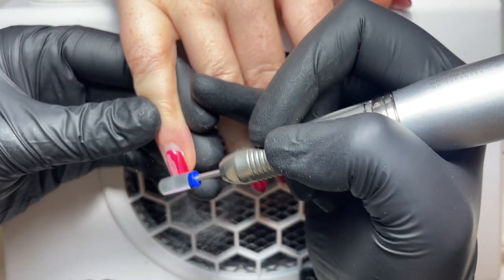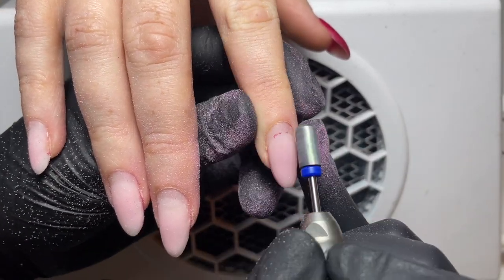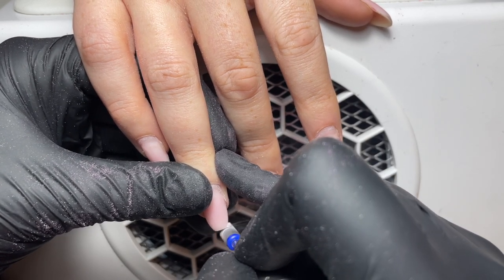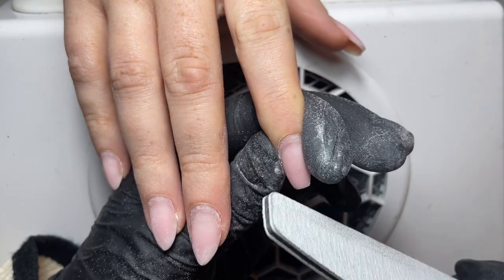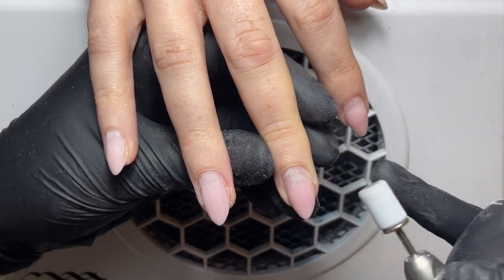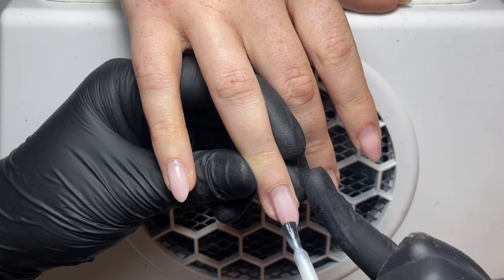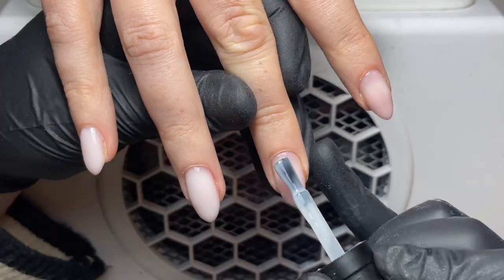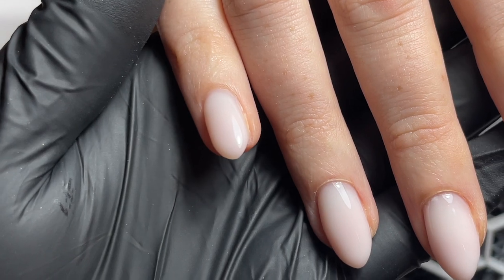PureBuild Infill - HONA, Home Of Nail Art